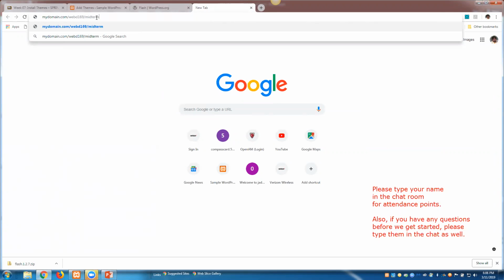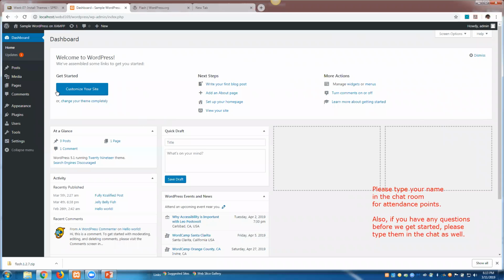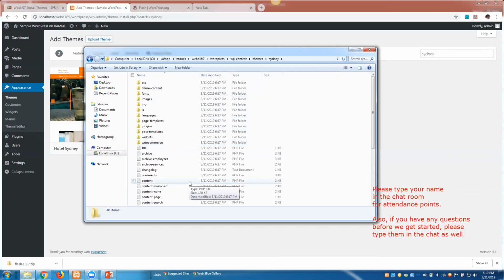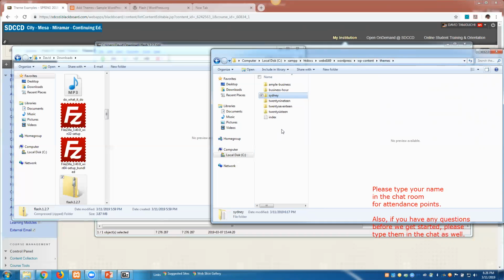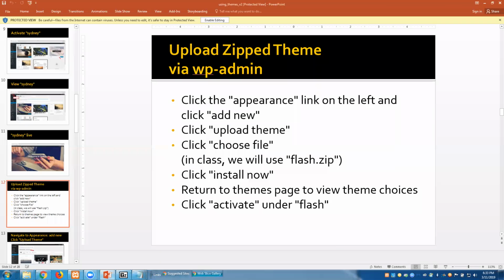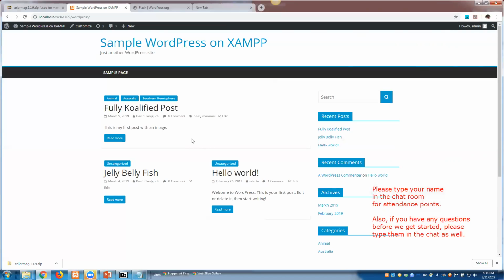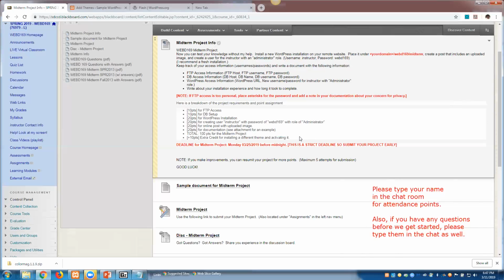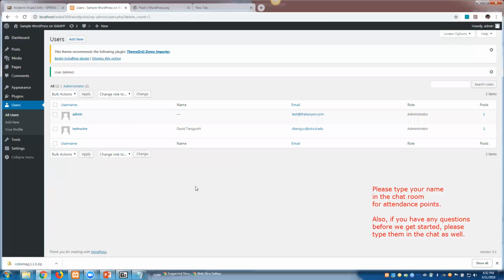webd169 spr19 wk07 01